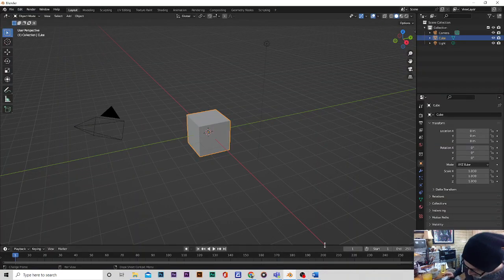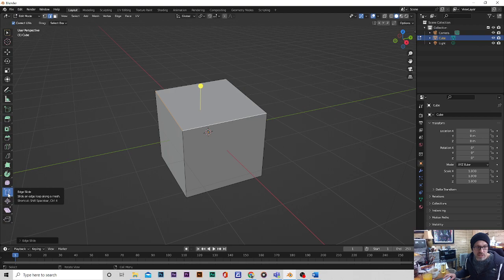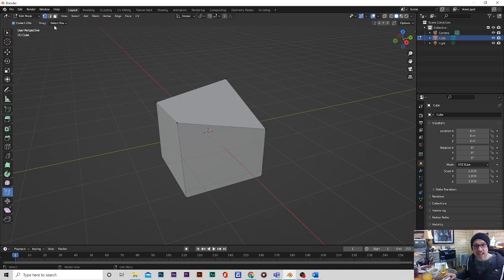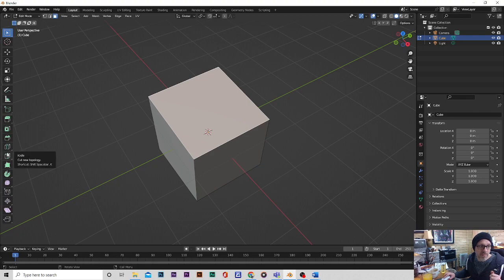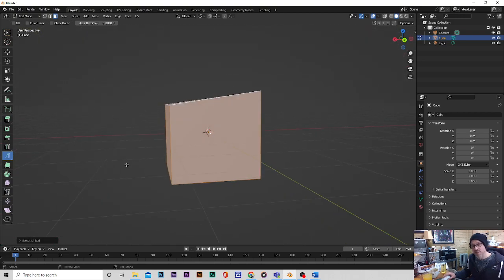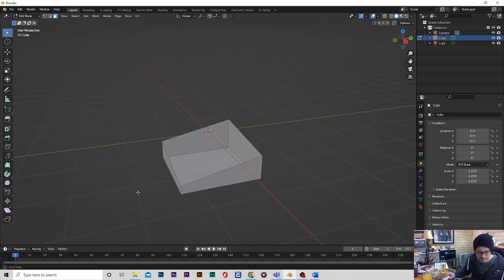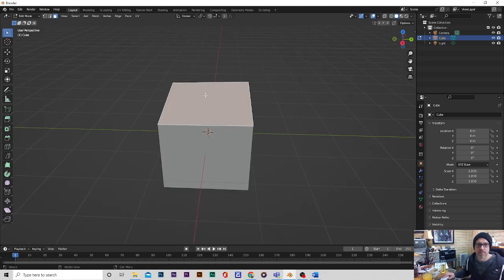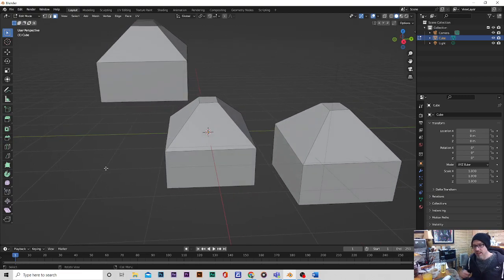Blender Basics 03 Edge Slide, Inset face, Knife, New face, Bevel